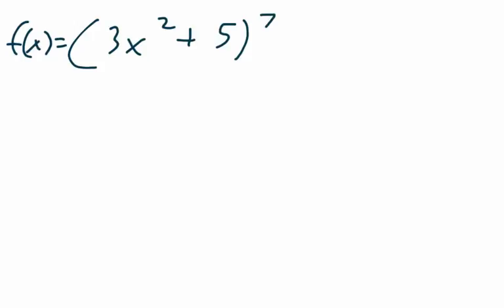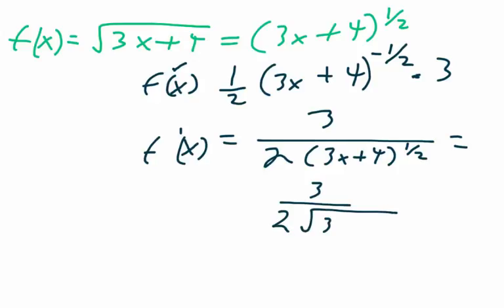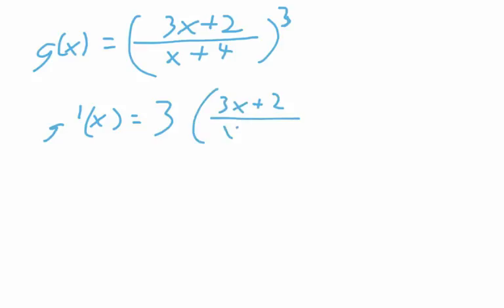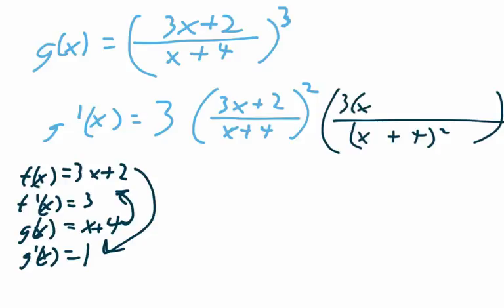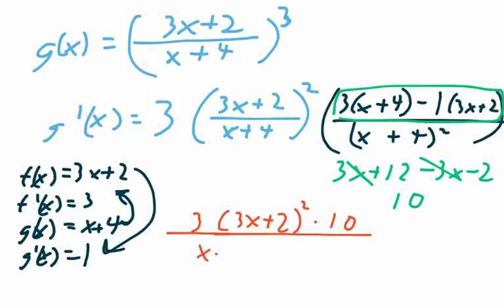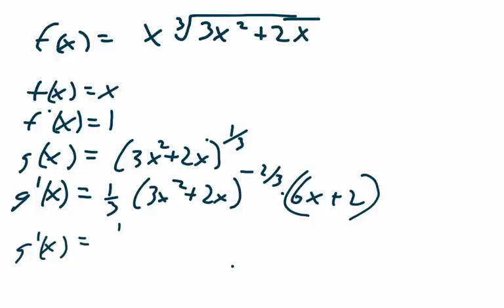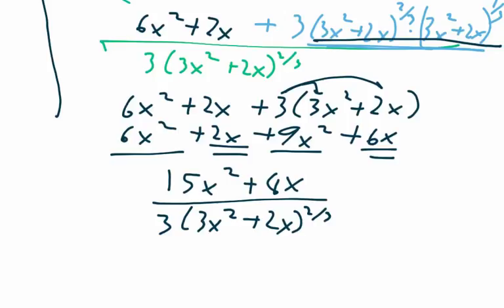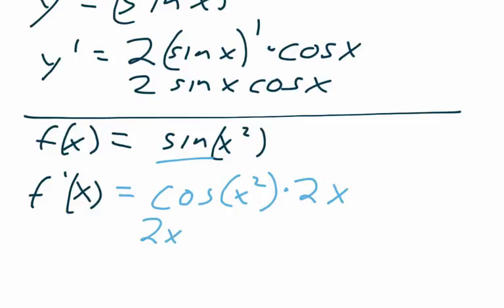Intro to Calc 2-4 Chain Rule